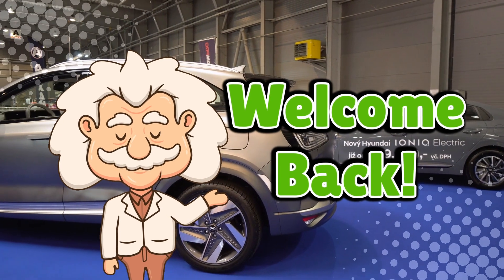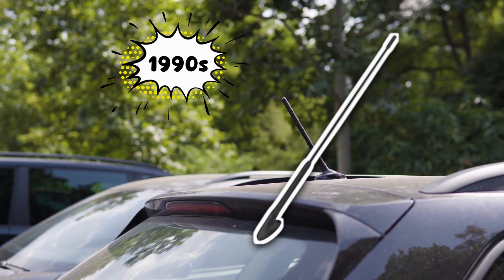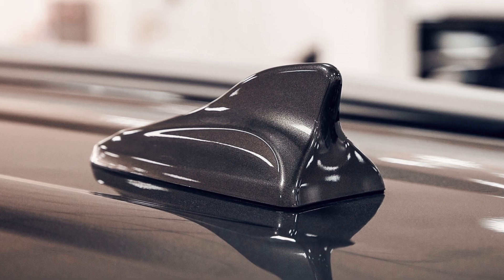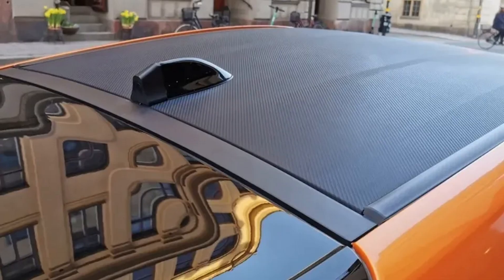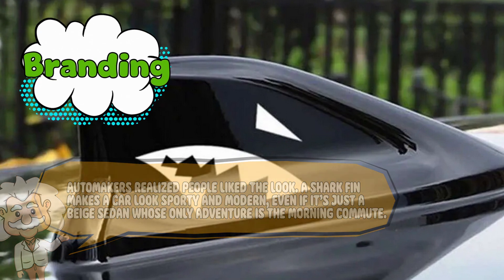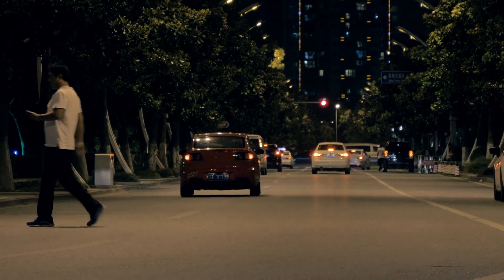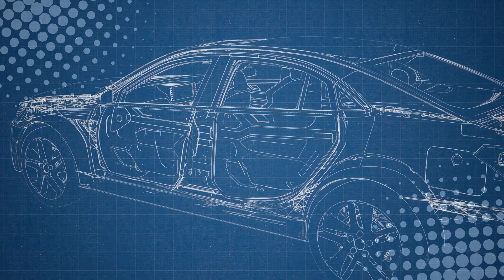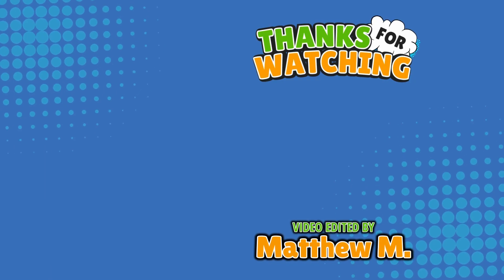Why Do Cars Have a ‘Shark Fin’ on the Roof? More Signal, Less Sea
Ever noticed that little “shark fin” on the roof of modern cars? No, it’s not helping your car swim faster—it’s actually hiding something way cooler. In this video, we’ll break down where the shark fin came from, what’s inside it, why it looks the way it does, and why it’s become the default antenna design for cars everywhere. Spoiler: it’s part science, part style, and part “please don’t make my car look like it has an old TV antenna glued on.”

Timestamps:
0:03 – Intro
1:01 – From whips to fins
2:26 – What’s actually inside the fin?
3:40 – Why the fin shape and not something else?
5:05 – Do all cars have them now?
6:23 – Conclusion